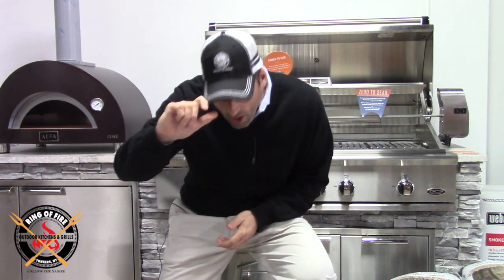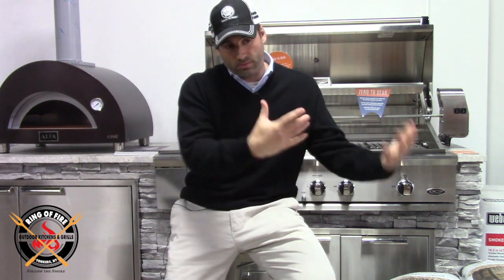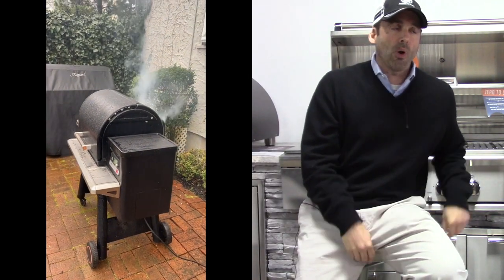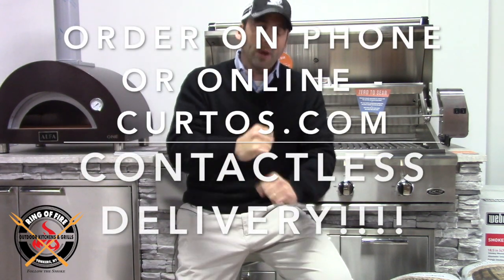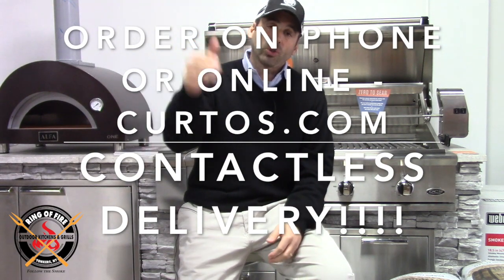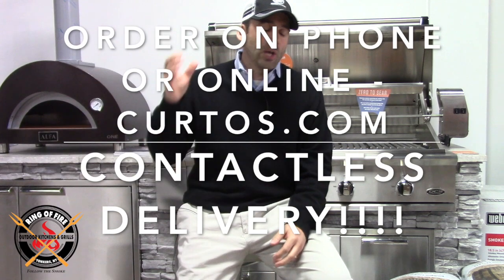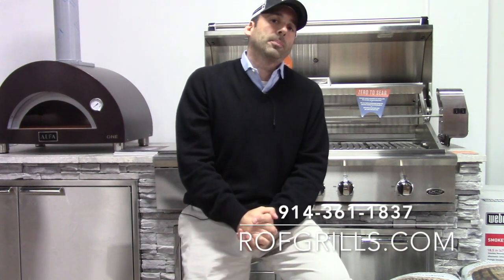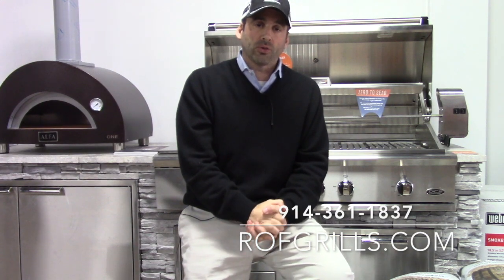Grill Cleaning Tips for Your Traeger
Señor Smoke from Curto's Ring of Fire in Westchester County says GOODBYE to March and welcomes April with open arms and some cleaning tips for grill owners. This is especially useful for pellet grill owners!